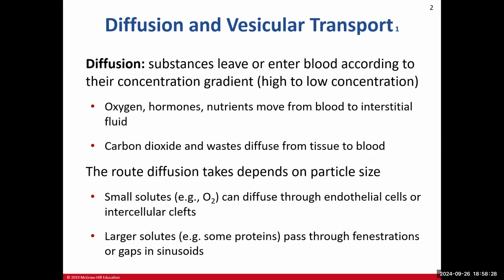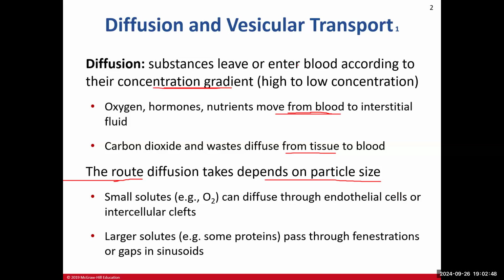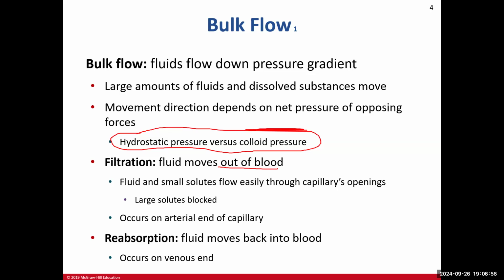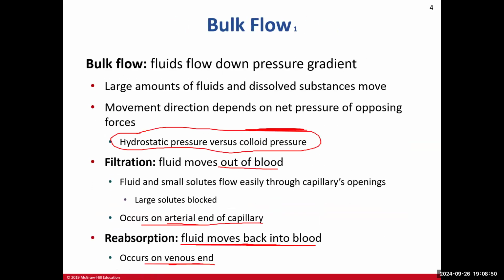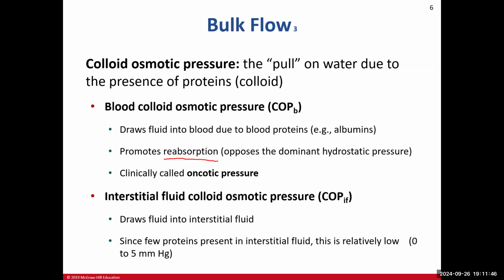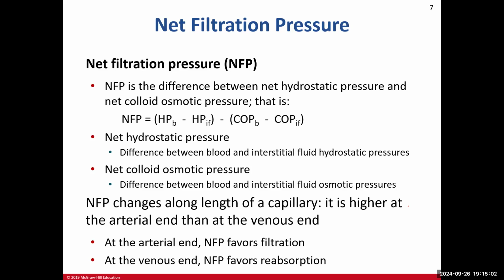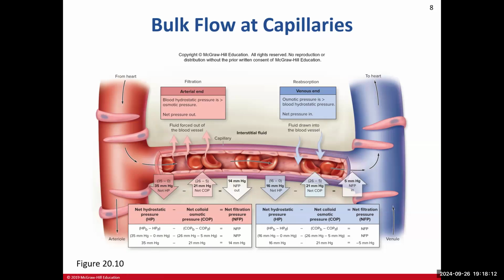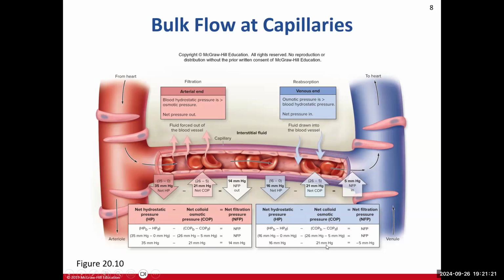Day 9 BIO 211 720 Lecture FA2024 Circulatory System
Diffusion and Vesicular Transport; Bulk Flow; Net Filtration Pressure; Bulk Flow at Capillaries.